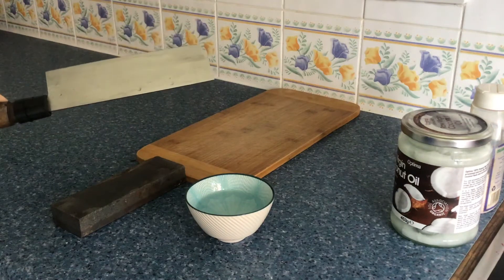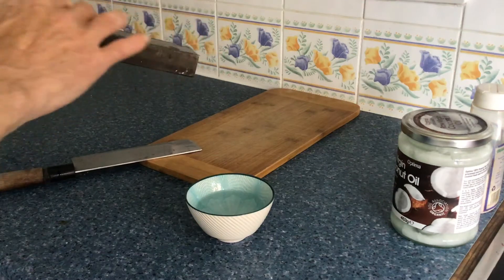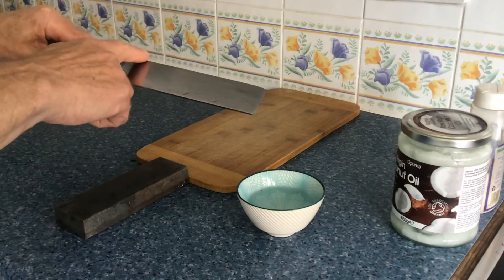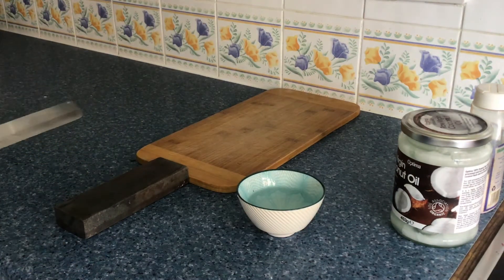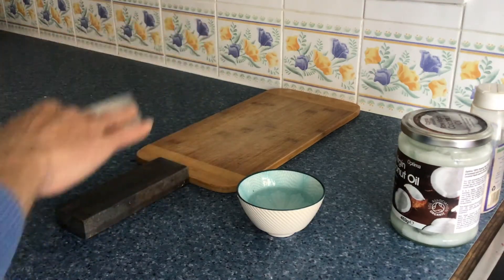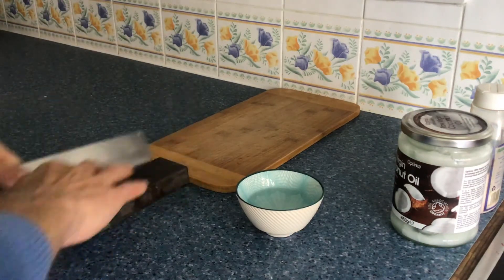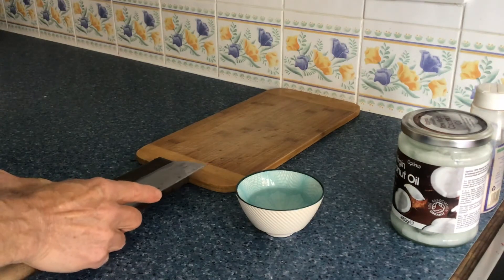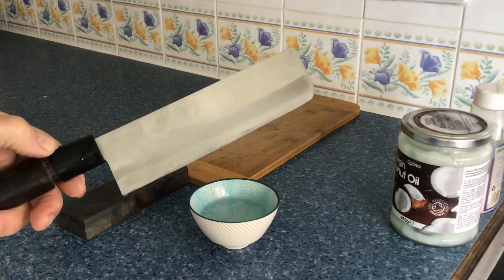Knife sharpening ASMR E796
A sharp knife is a pleasure to use, I responsibility to be aware of, and a joy to have available in your life.